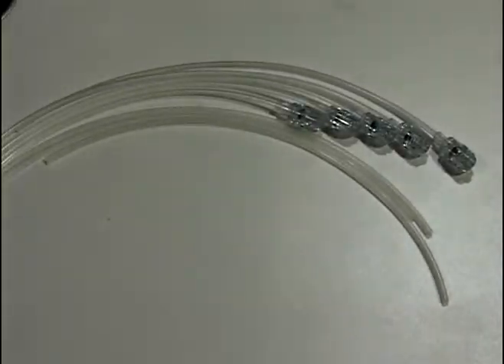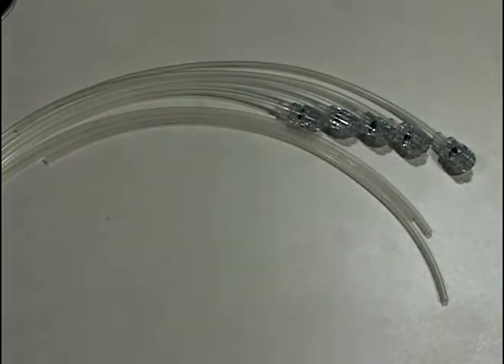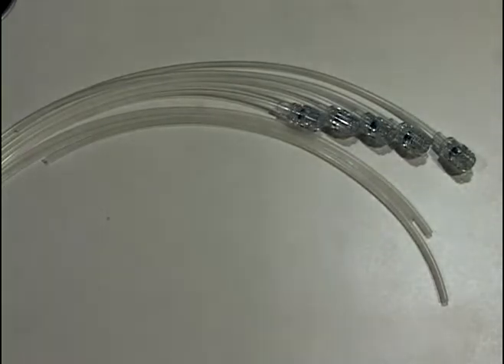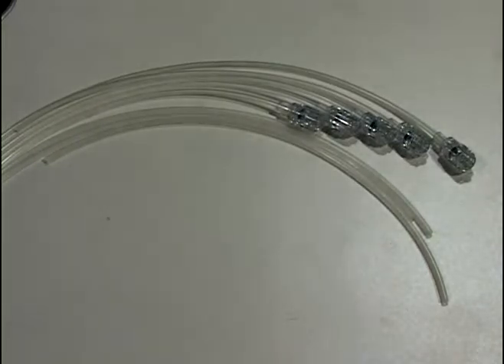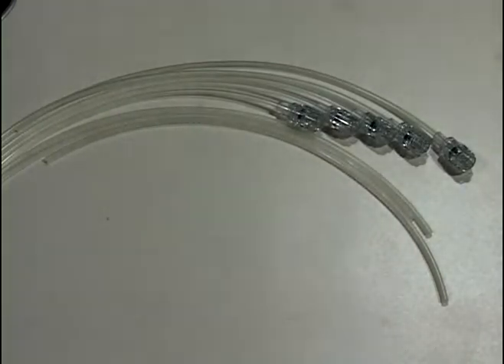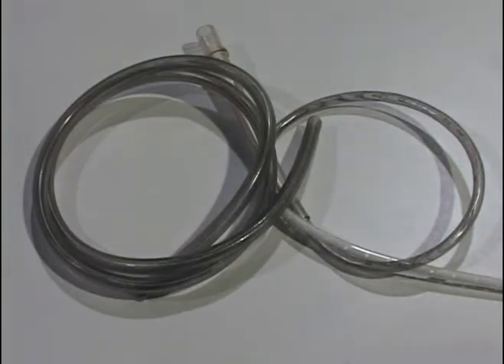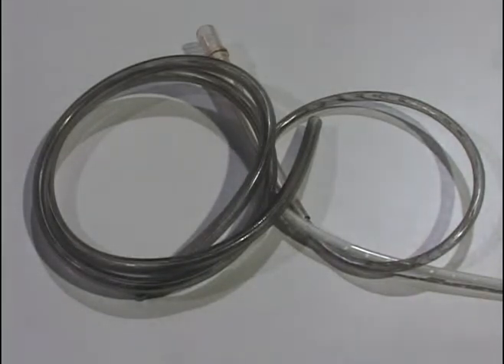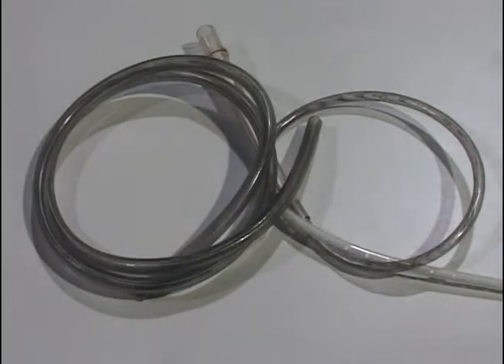W.L. Gore & Associates at MD & M West 2009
GORE&trade; STA-PURE&reg; Tubing for peristaltic pumps is superior to all other tubes available, operating at pressures as high as 100 psi and lasting 18 times longer than silicone tubing, with stable flow rates over its extended life.